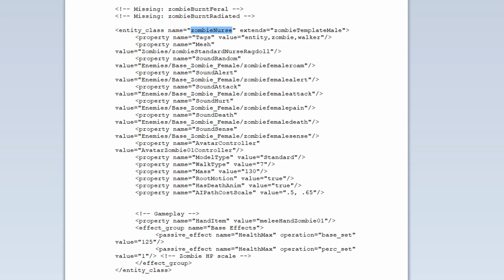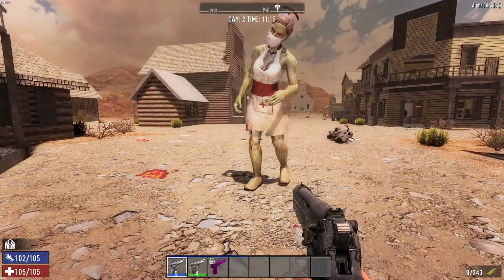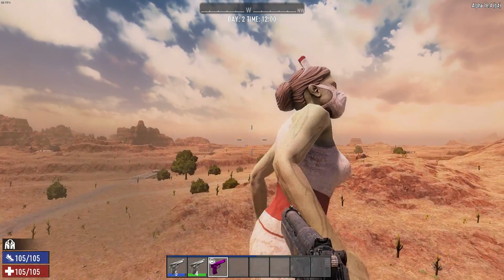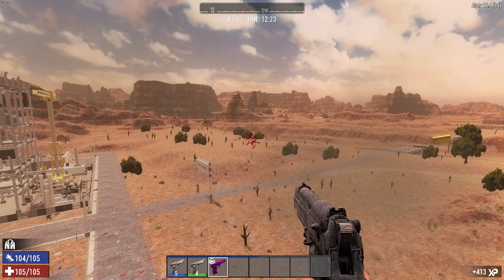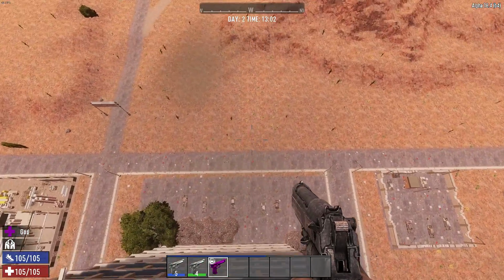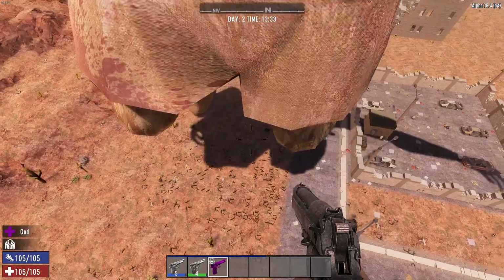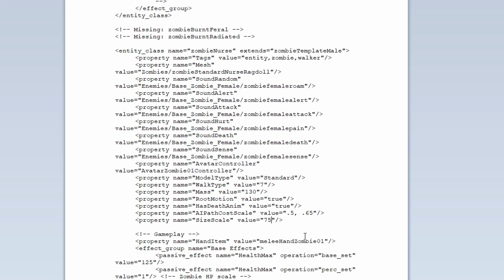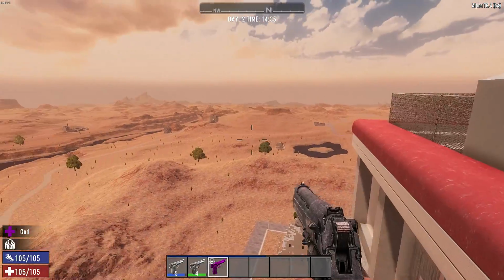7 Days To Die - Attack of the 500ft Nurse! Sylvia's Revenge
In this 7 Days To Die video, we are making our beloved nurse, Sylvia, Gigantic and seeing what she can do.

About 7DAYSTODIE
7 Days to Die has redefined the survival genre, with unrivaled crafting and world-building content. Set in a brutally unforgiving post-apocalyptic world overrun by the undead, 7 Days to Die is an open-world game that is a unique combination of first person shooter, survival horror, tower defense, and role-playing games. It presents combat, crafting, looting, mining, exploration, and character growth, in a way that has seen a rapturous response from fans worldwide. Play the definitive zombie survival sandbox RPG that came first. Navezgane awaits!